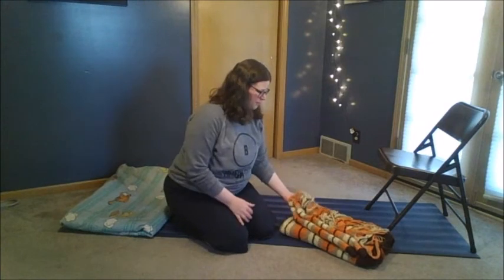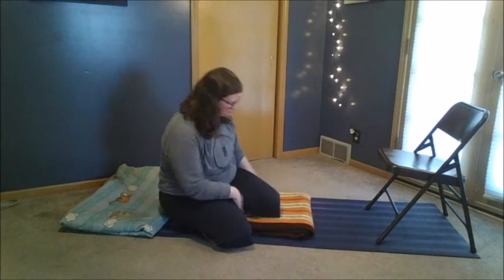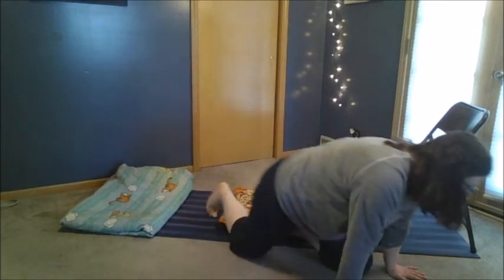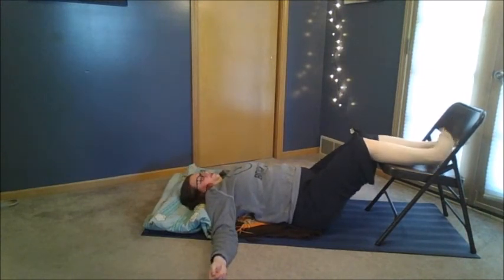Gettin' Calm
Hi! This video is a quick introduction to two structured breathing practices (Equal Breath and Square Breath) and a relaxation posture (Legs up the Wall - chair variation). Practice these together, separately, or at the end of another class, whatever feels best. Because it's just an intro, I only work on each piece for a few minutes. In your own practice, stay with any of these for as long as you'd like.

These are practices that are most comfortable to ME, but you know your body best; stop if anything hurts or is making you more anxious than calm! Consult your doctor before starting any workout programs.